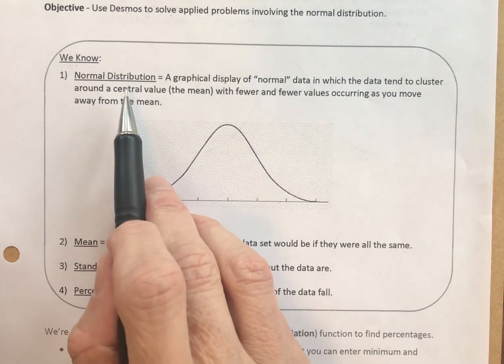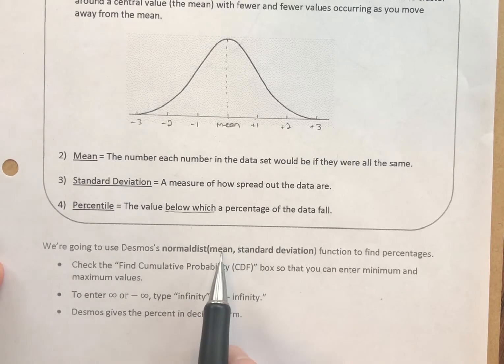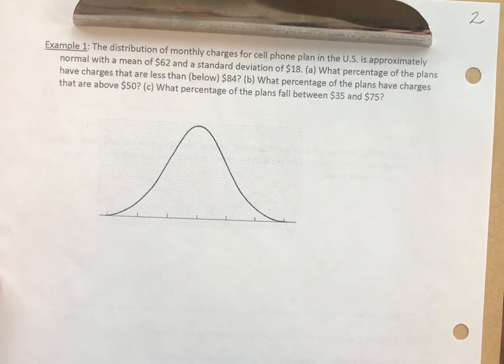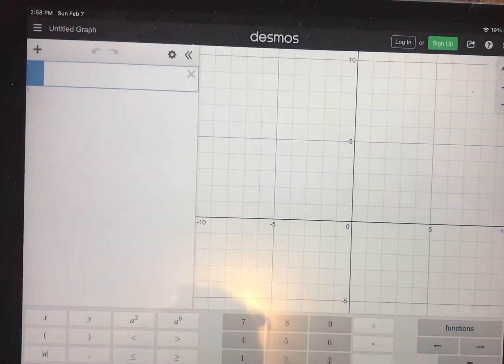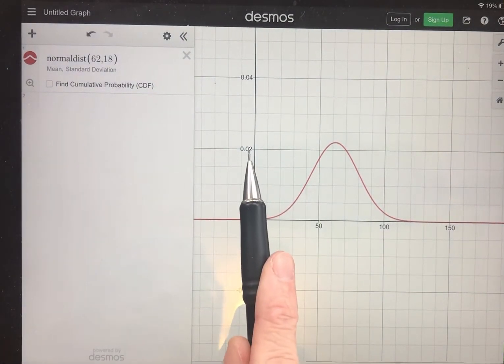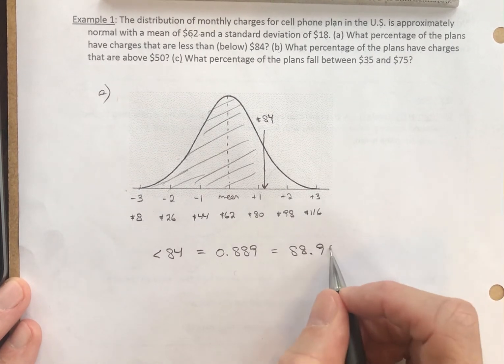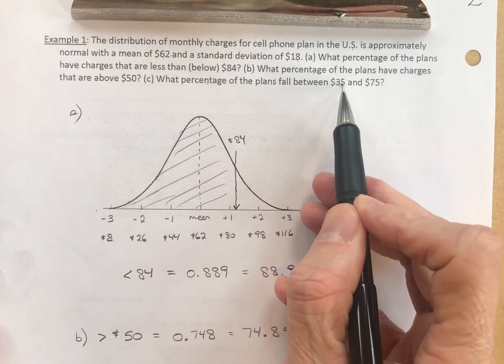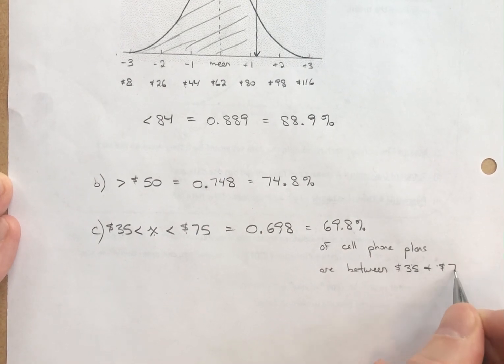Normal Distribution: Problem Solving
Objective: Use Desmos to solve applied problems involving the normal distribution.

Vocabulary: Normal Distribution, Mean, Standard Distribution, Percentile